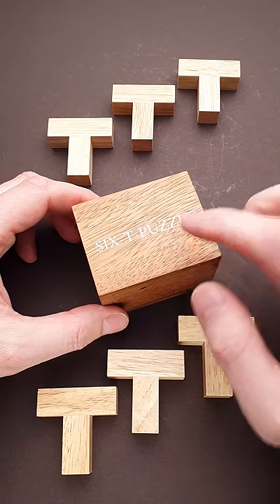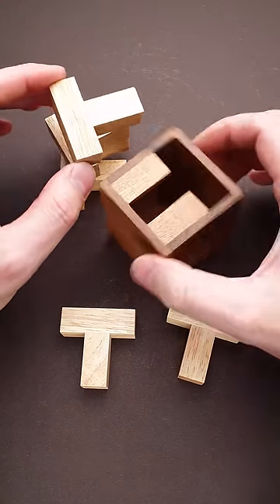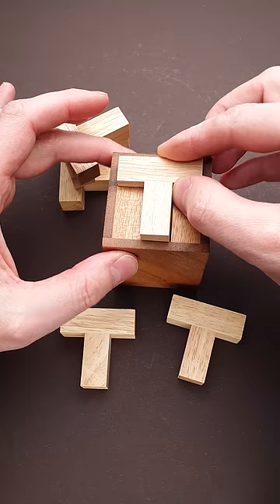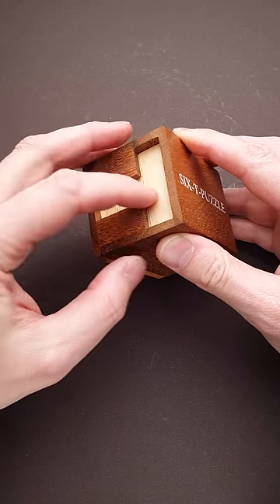How hard is Six T puzzle?